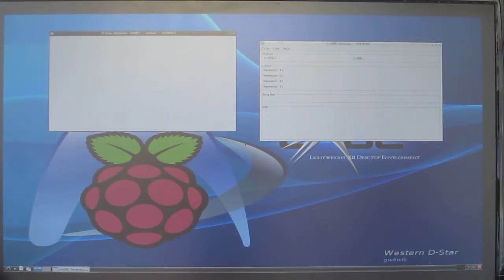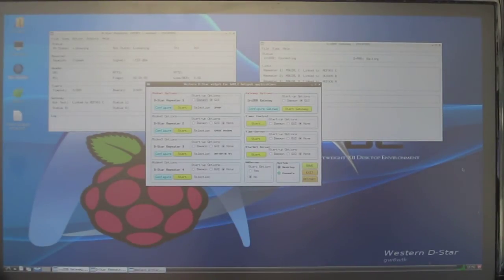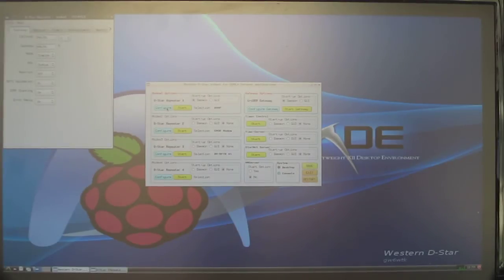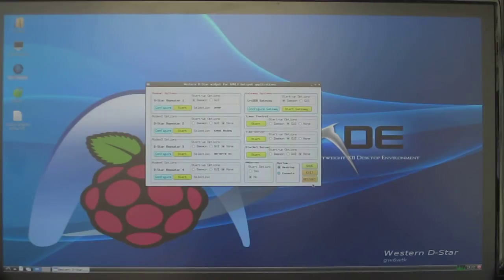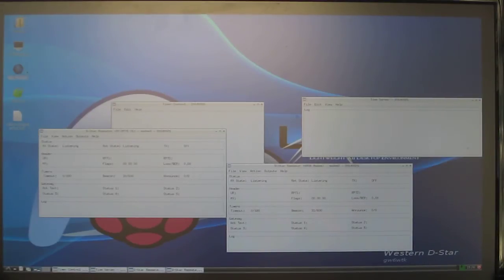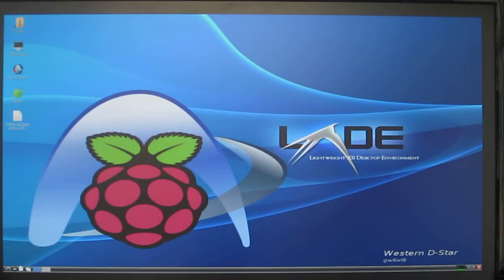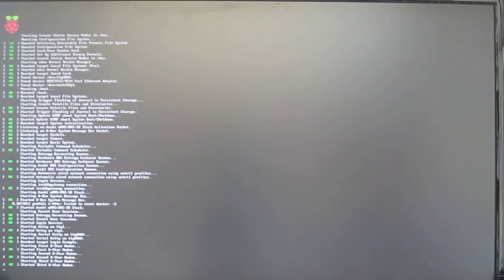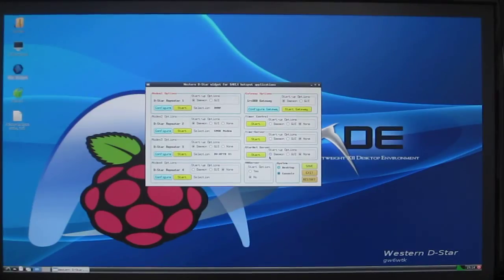G4KLX widget Western D-Star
This a demonstration of the Western D-Star Raspberry Pi image with a widget for managing G4KLX's software applications used to run a DStar hotspot or repeater.

Sorry abouth the video/comentary :-((